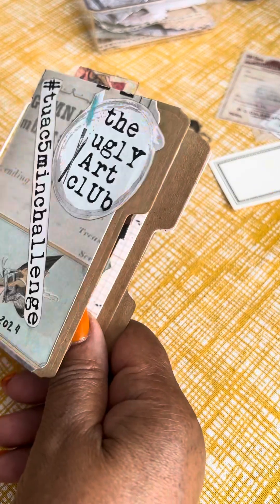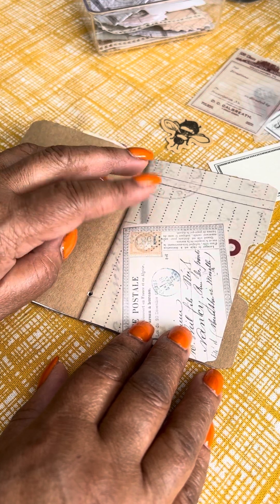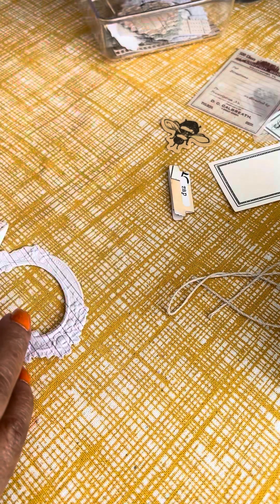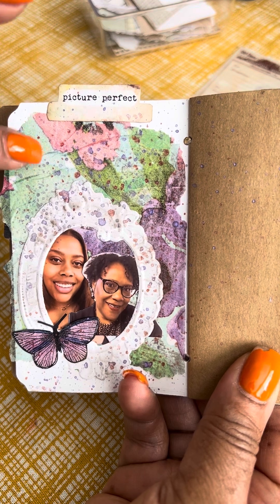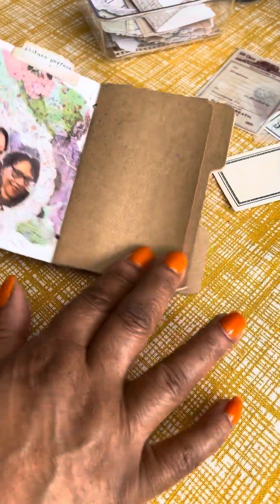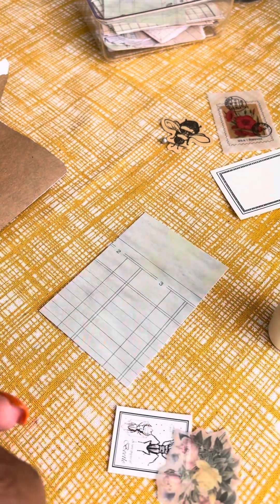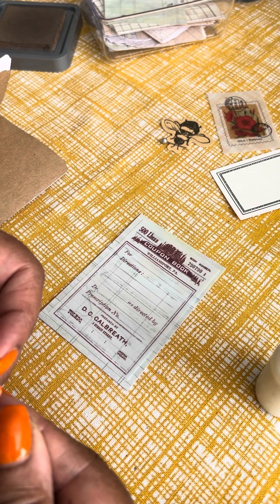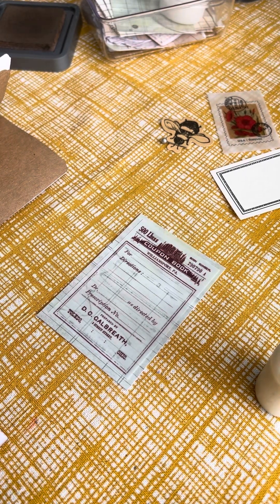Sharing my tuac5minchallenge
Made a little book to hold my arc’s created from the tuac5minchallenge prompts. Happy Crafting!